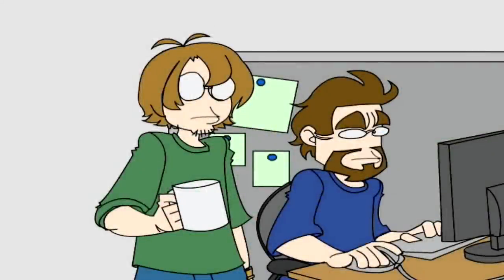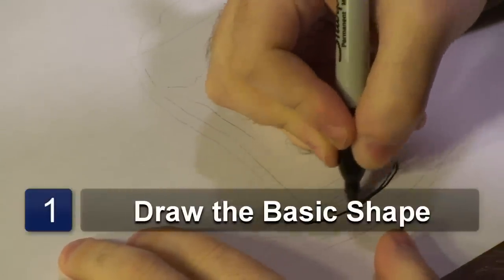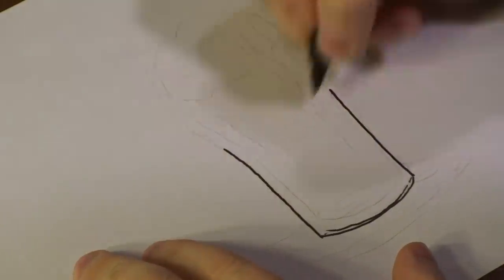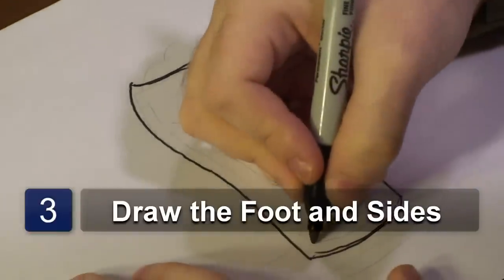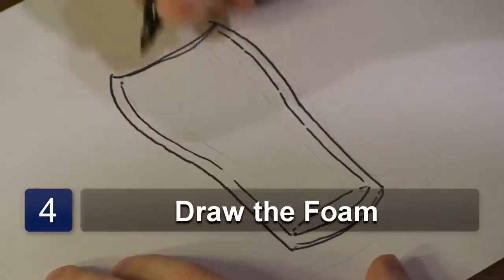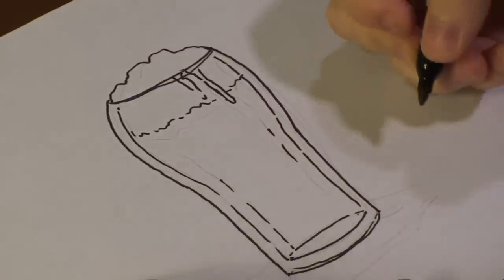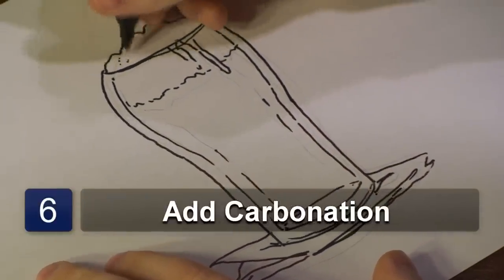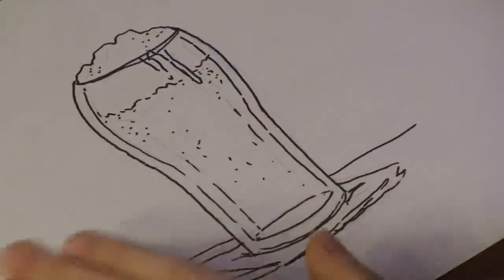Drawing Lessons : How to Draw a Beer Glass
To draw a beer glass, first start with the body of it and make it almost cylinder-like before adding details, such as foam. Learn how to draw a beer glass from a professional artist in this free video on basic drawing.

Bio: Michael Weisner is an illustrator who has done work for many businesses such as CDC Games, TNT, 12 Foot Tall Games and many more.